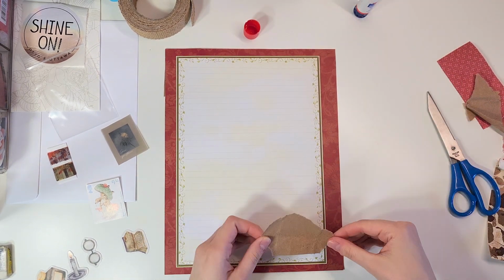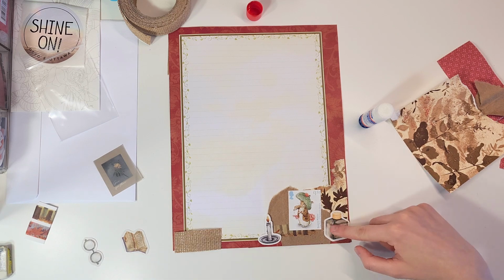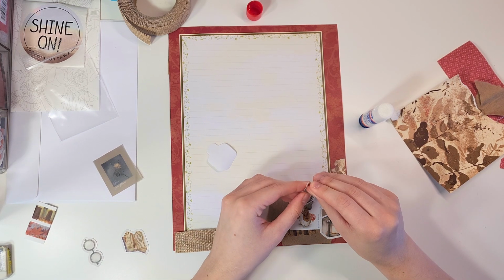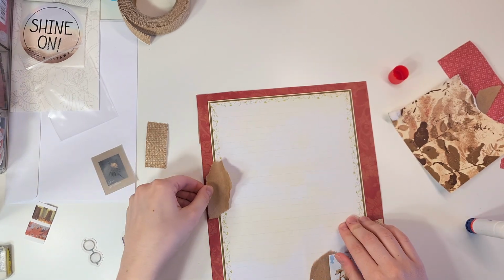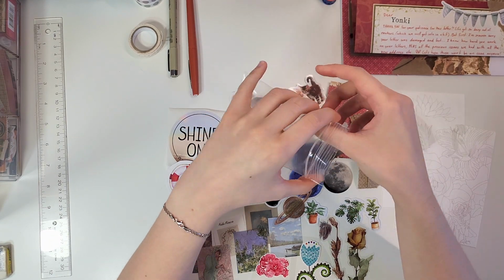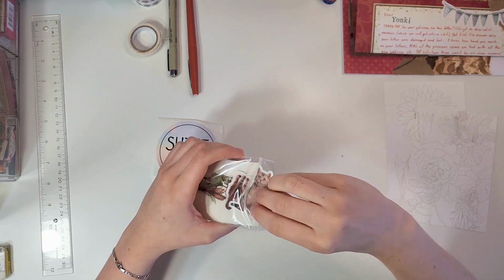📨Replying To My Penpal! (4 months late...)💌 - Penpal With Me ✏️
Hey guys! Today’s video is a long overdue penpaling video! I've missed making these so much and I'm so grateful for how patient my amazing penpal has been throughout this past year with the craziness of life and my very slow replies... I can't wait to record the next one!